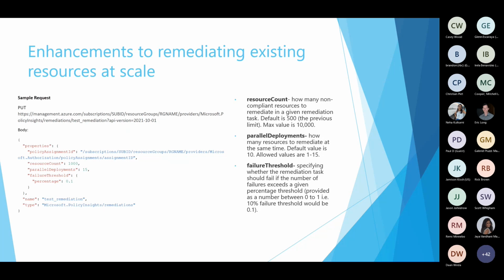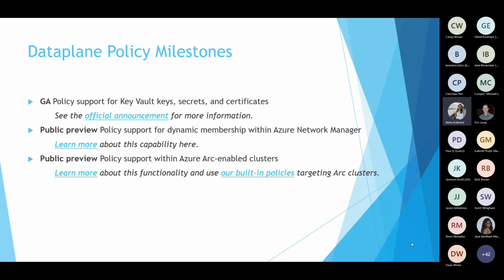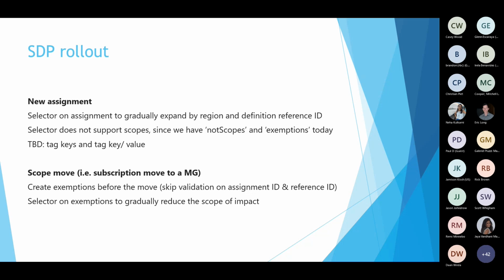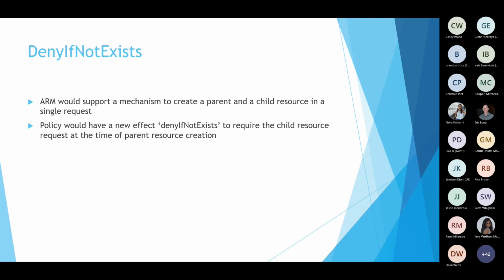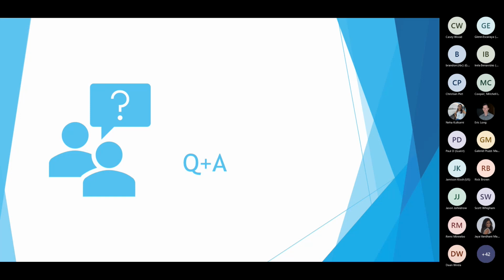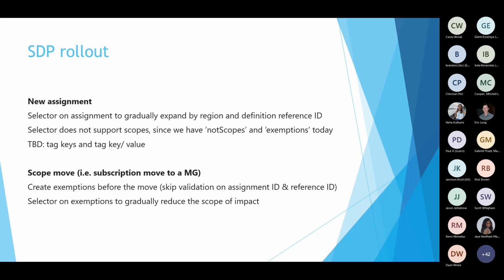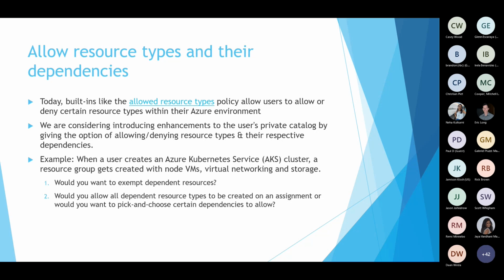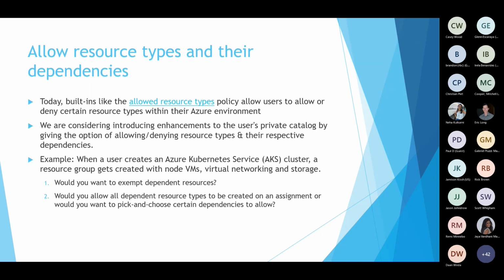Azure Governance & Deployments Quarterly Customer Panel December 2021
Customer call on the latest updates on Azure Governance and Policy